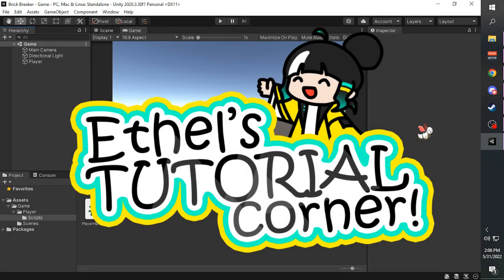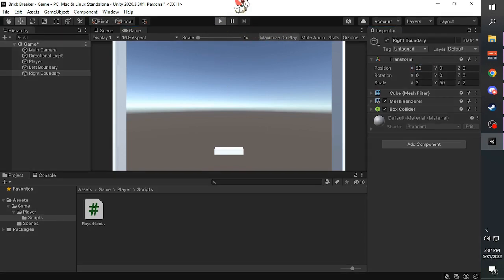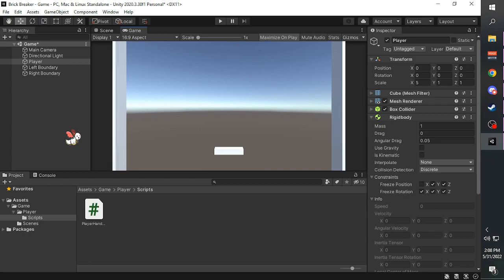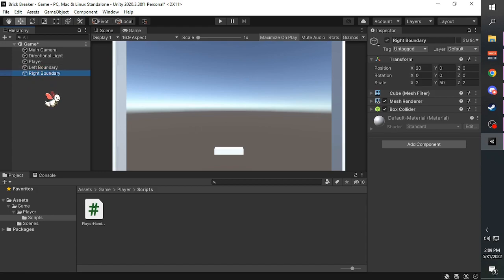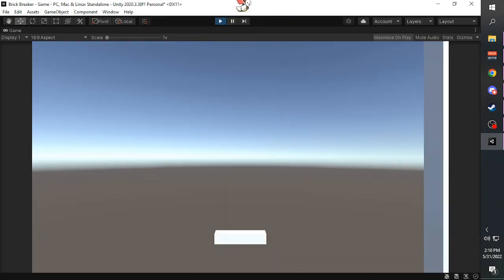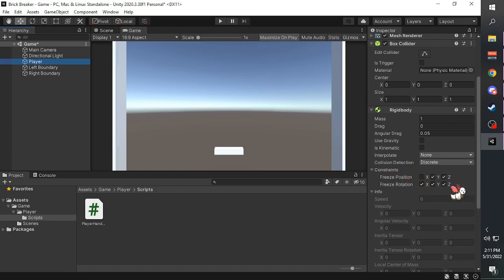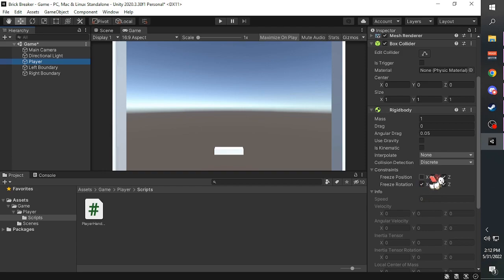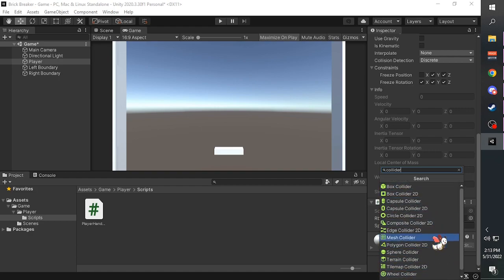[Ethel's Tutorial Corner] Brick Breaker Series - Part 3: Player Area - Using Colliders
Membership:
FANBOX:

chill. by sakura Hz